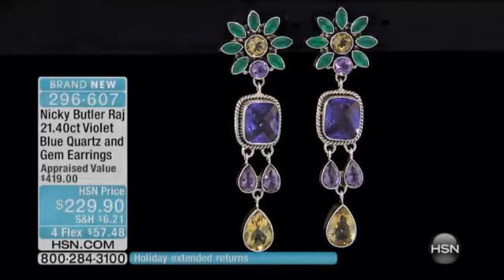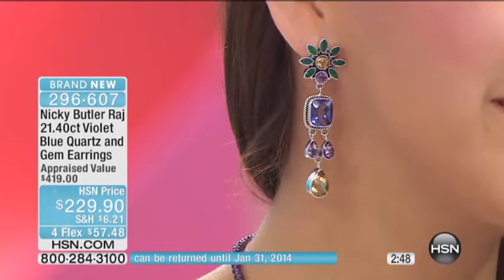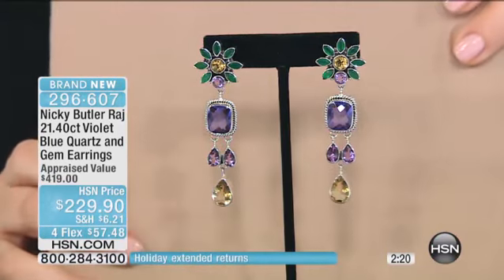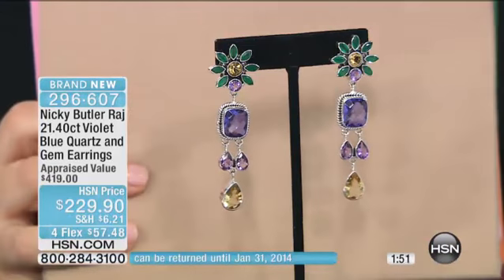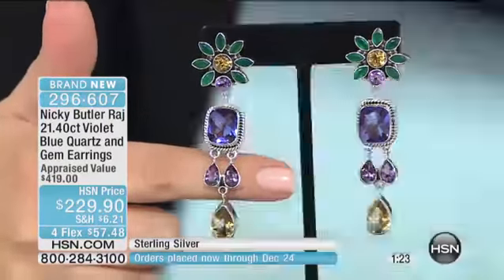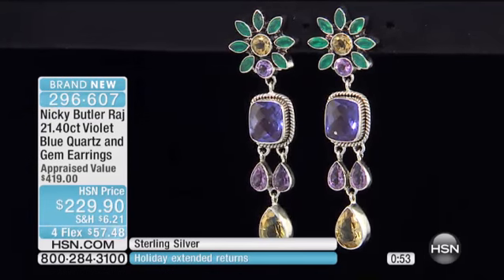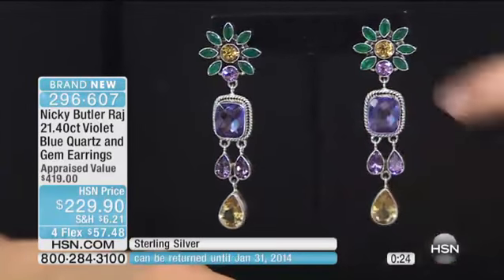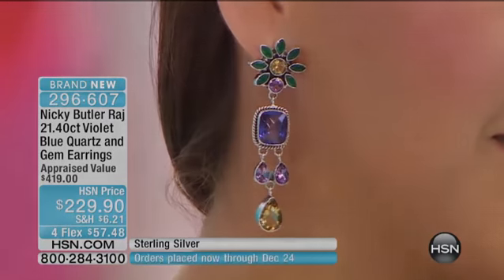Nicky Butler Raj Violet Quartz Triplet Earrings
Nicky Butler Raj 21.40ct Violet Quartz Triplet and Gem Sterling Silver Drop Earrings
Art you wear. Galleryinspired flourishes make this limited edition standout perfect for any display case, but...